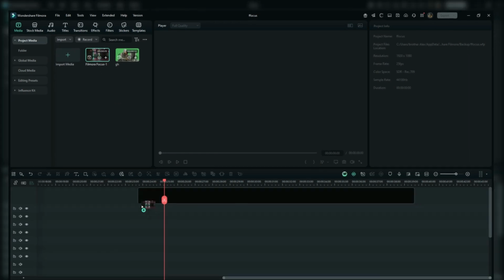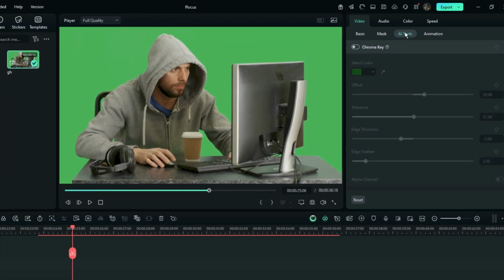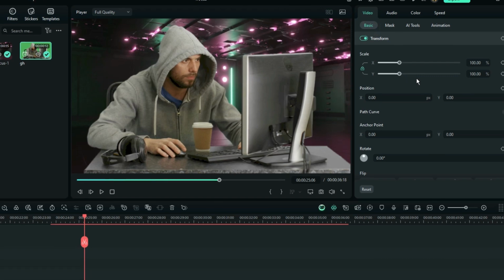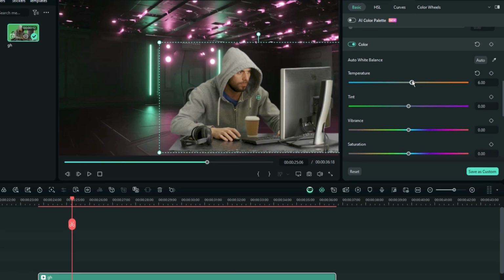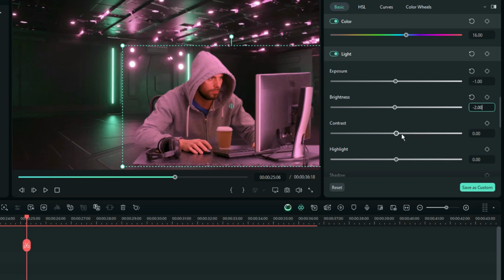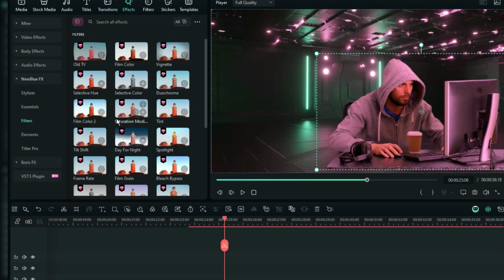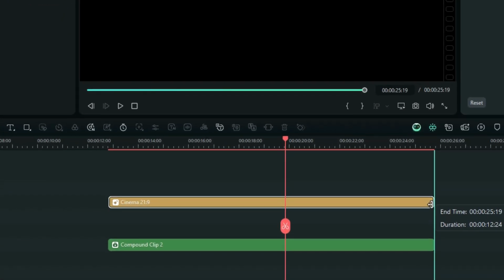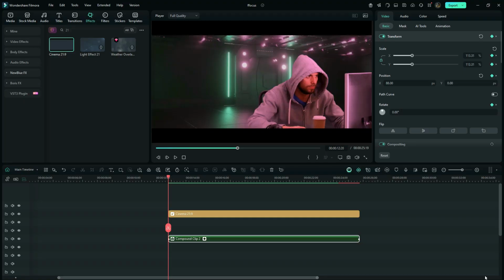Filmora 15 GreenScreen Settings that change everything!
hey fellow editors, Filmora 15 is here! This short tutorial demonstrates how to USE GREENSCREEN feautres in a better way in filmora 15. green screen titles. green screen effects. next level editing?

📌 What you'll learn:
1. what green scree in Filmora 15
2. how to add greenscreen effect in Filmora 15
3. greeanscreen
4. more